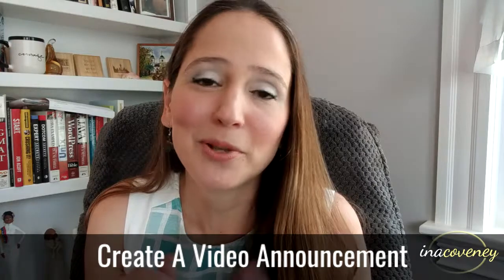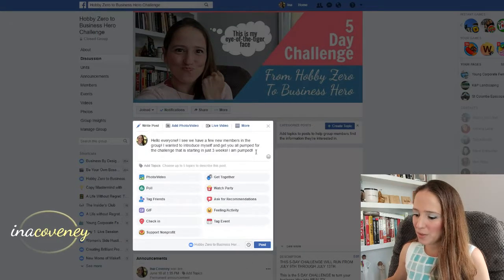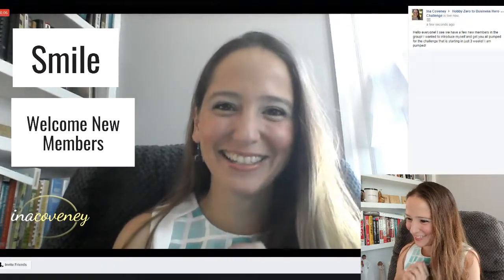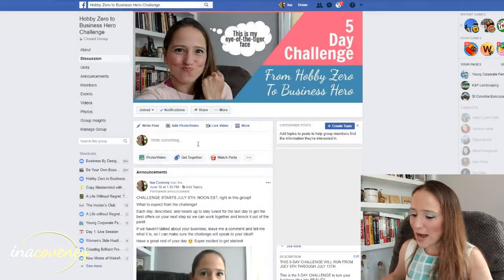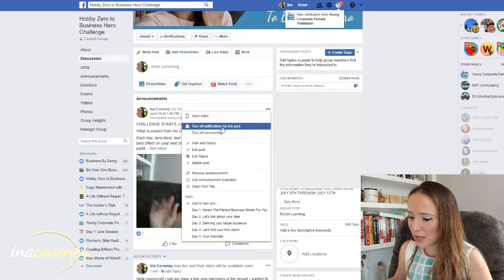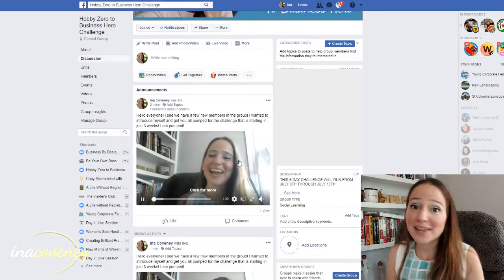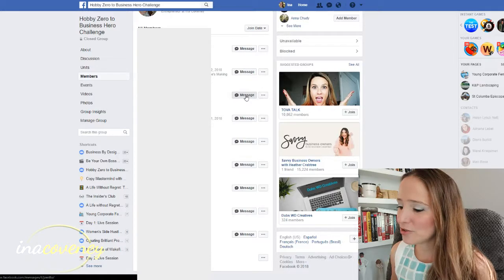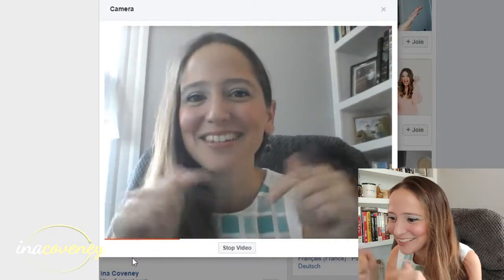How to create personal videos for your Facebook group members | Increase engagement fast!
Congratulations on getting yourself a Facebook Group for your cause or business or craft or... anything! :) Now, you want to drive up engagement and you are wondering "how can I get more engagement in my Facebook group?" Well, it all starts with YOU as the moderator.

What you want to do is create an environment where people feel safe contributing, and where they think they could hang out with you and the other members of your awesome community!

A great way to do this is to make sure you are not afraid to get personal. Send them personal messages in a way that will not take you ALL DAY to send a few videos.

In this video I show you how to create these videos SO fast, you will do them all the time and watch your engagement go through the roof!

LET'S GET THINGS DONE TOGETHER NOW!
Got a big challenge coming up where I will help you get your business foundations squared away. We will even talk about the building blocks of your new website! Join in at:

WEEKLY Q&A
I will be LIVE answering your questions every Friday

Commuting Bites with Ina Coveney
EPISODE #32

Join our Facebook group for a more personal touch